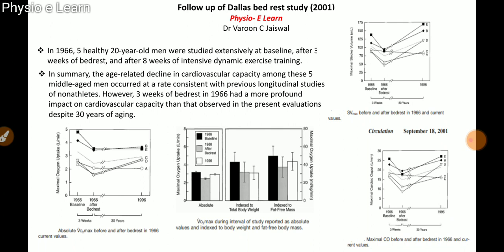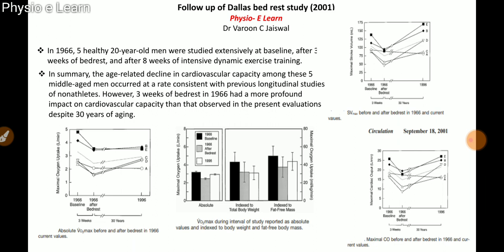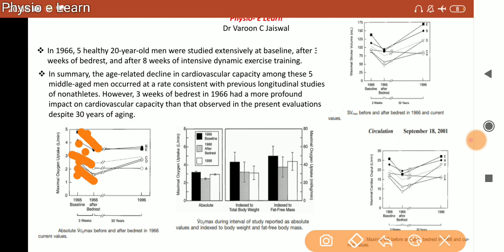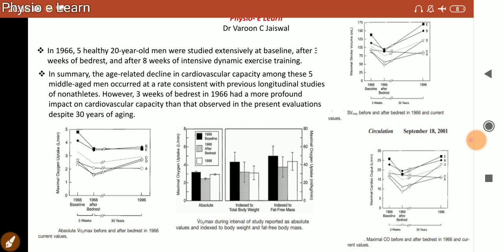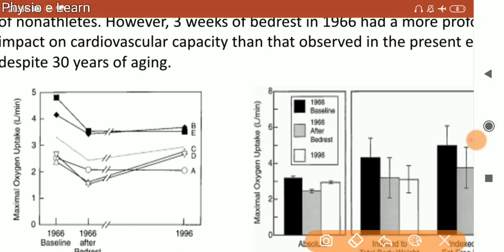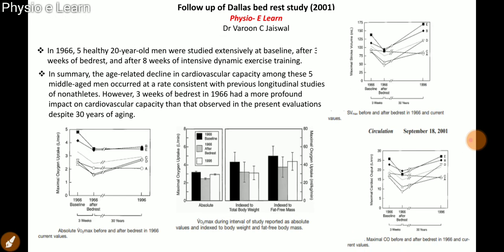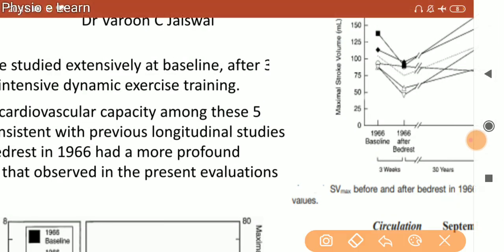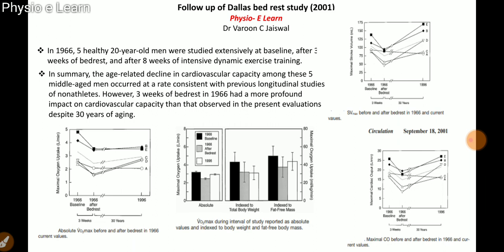Dallas bedrest Study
Side effects of bedrest